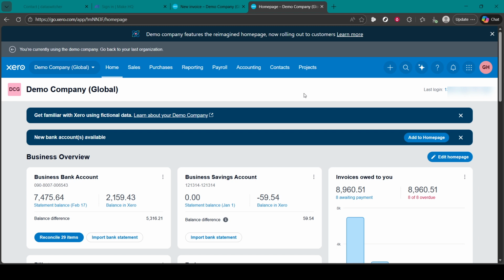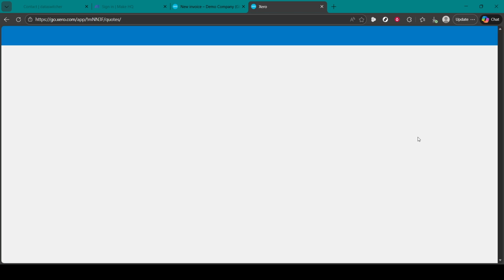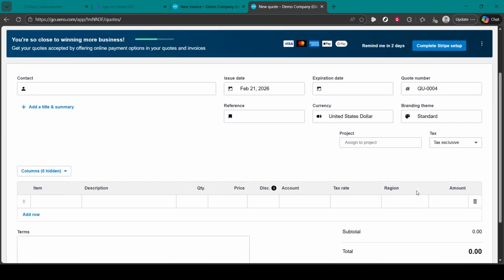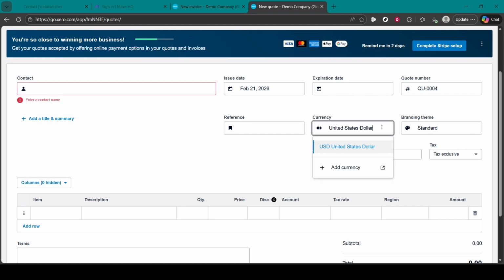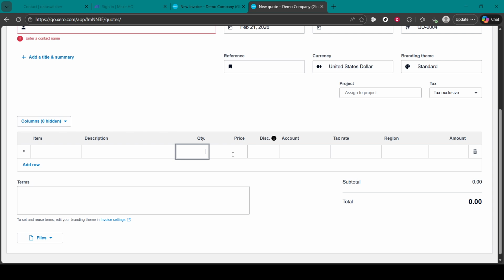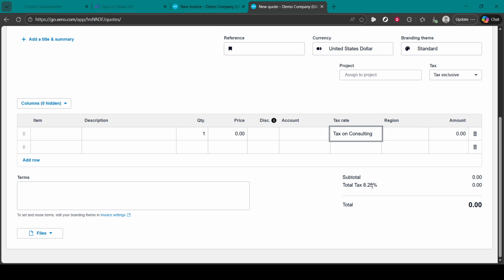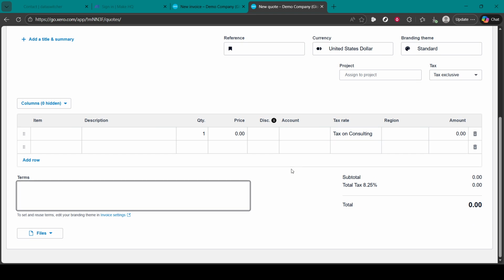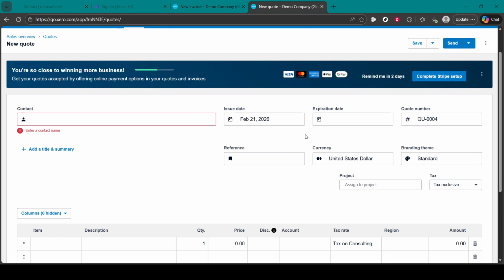How To Create A Customer Quote In Xero (Easiest Way) (2026 Guide)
First impressions matter! In this 2026 updated tutorial, I show you the easiest way to create and send professional quotes in Xero. Whether you’re pitching a one-off project or a long-term B2B contract, I’ll walk you through the modern Xero "Business" dashboard to show you how to set expiry dates, add inventory items, and use the "Online Quote" feature so your clients can accept with one click.

We’ll also cover how to use Xero's new AI assistant, JAX, to draft quotes via simple commands and the magic "Copy to Invoice" workflow that saves you hours of data entry. This guide is optimized for the latest software version to help you win more business with total precision.